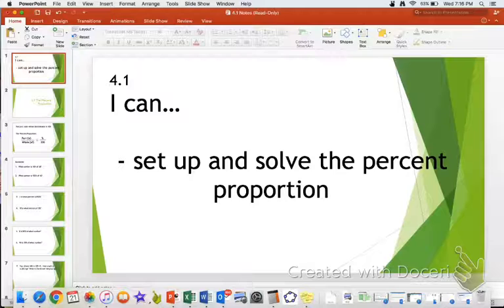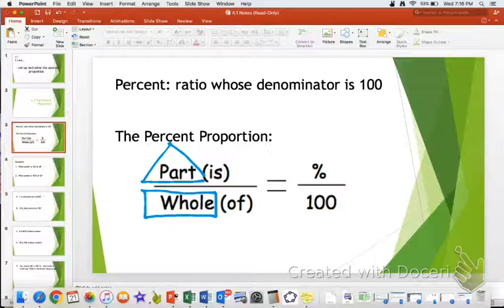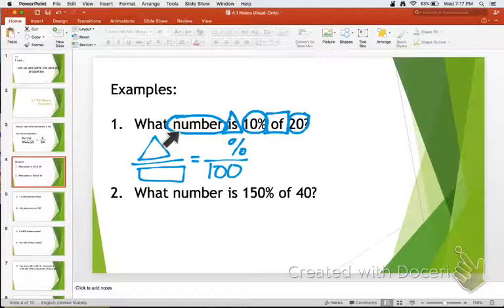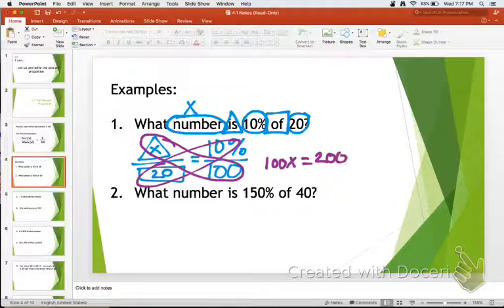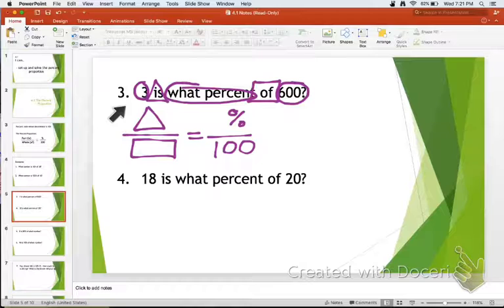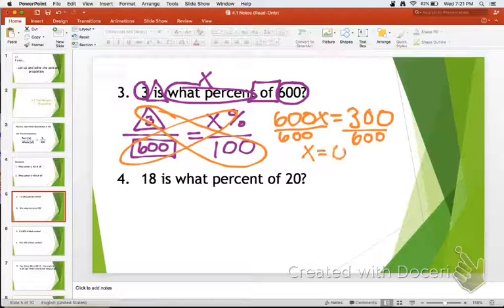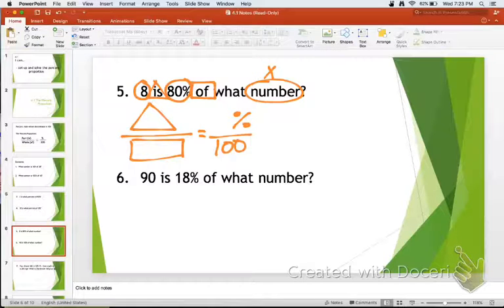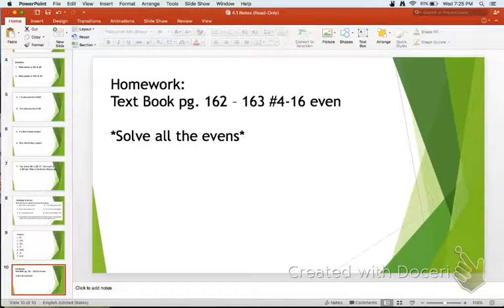4.1 Percent Proportions